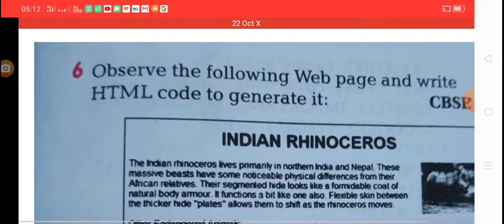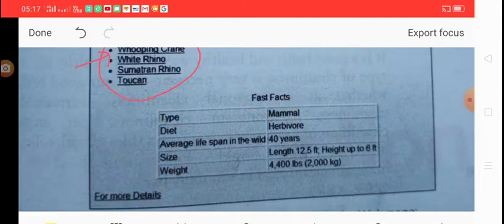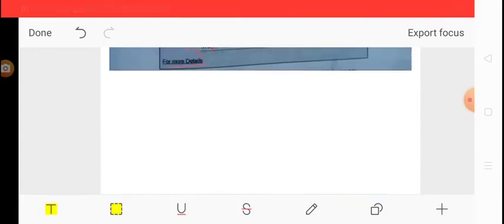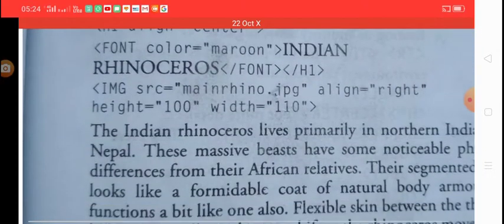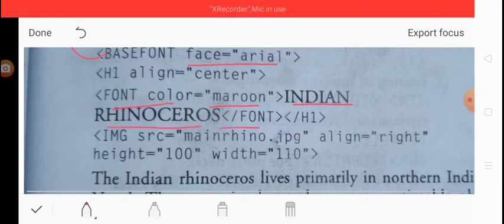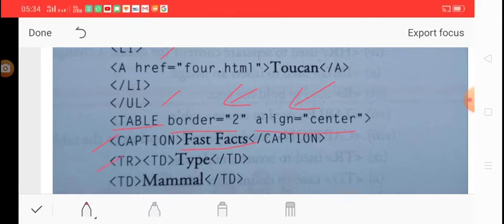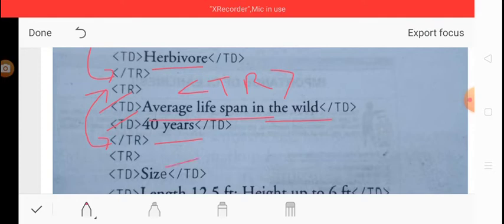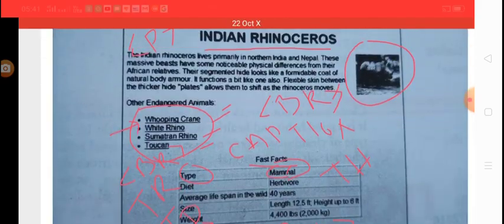Class X Computer Application 23-10-2020 By Mr. Praveen Singh Ch- HTML